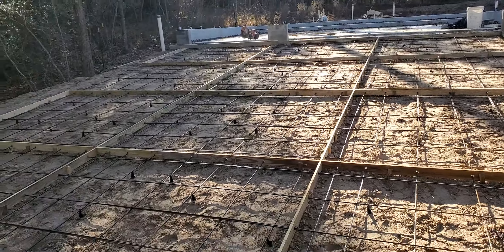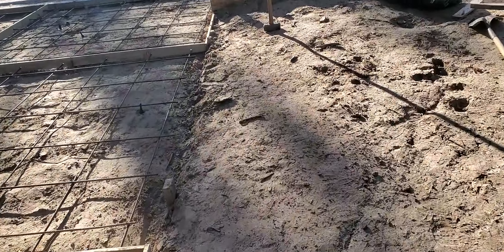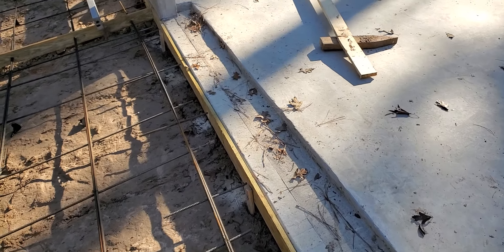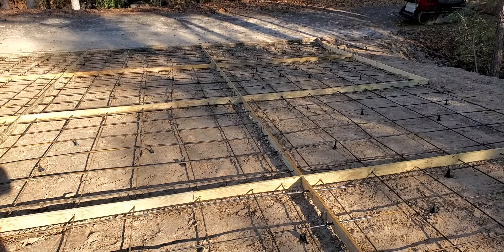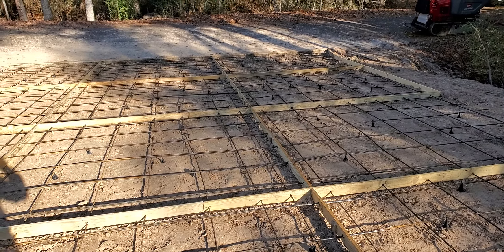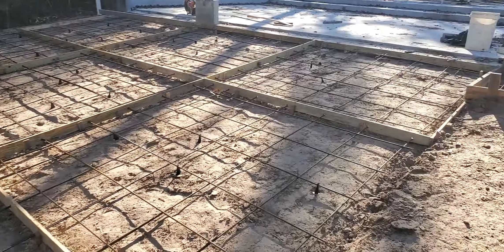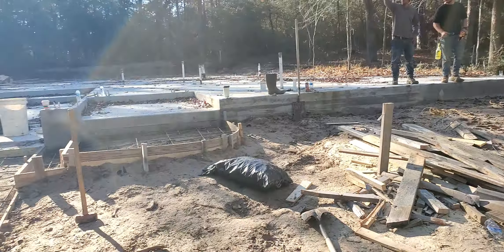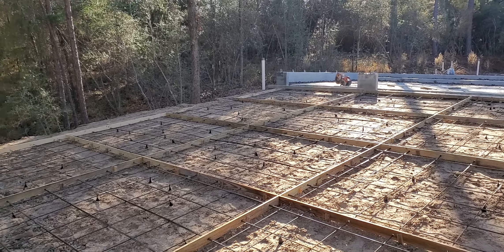Building Our New House - Concrete Forms For A Driveway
This video explains a few things about concrete forms for a driveway.
This is our house to live in, but we do it the same for all our houses we build.